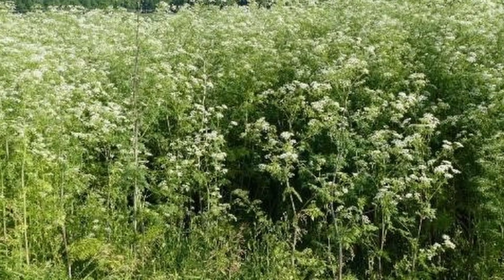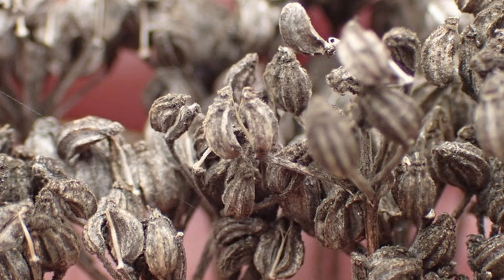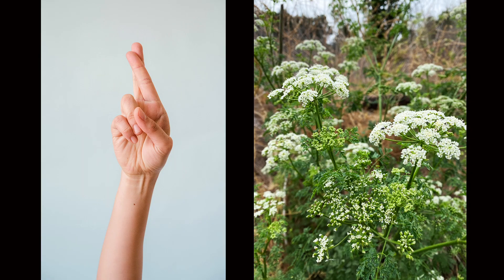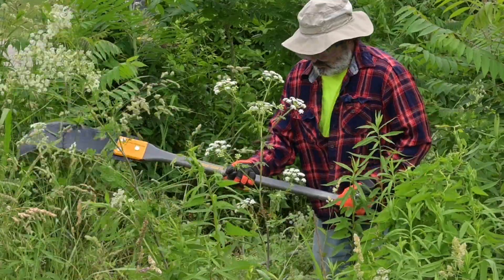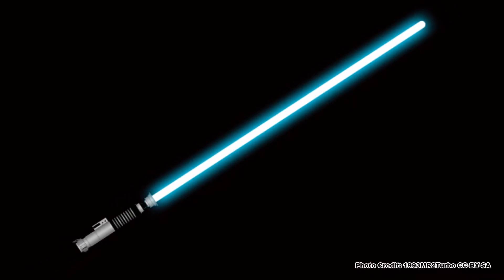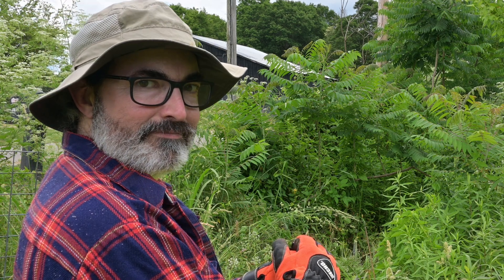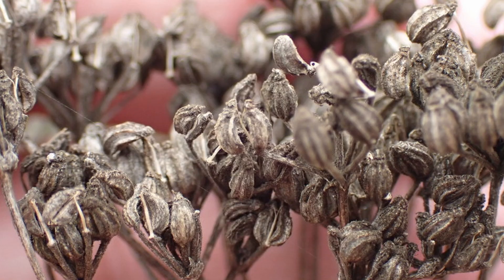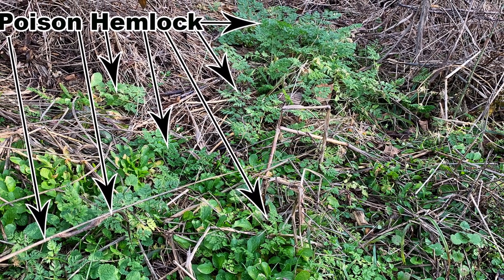Poison Hemlock Alert! How to Safely Control Flowering Hemlock☠️🌼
🧤🧤🧤🧤Don't get poison hemlock juice on you!

Poison hemlock, Conium maculatum, is a toxic, fast spreading invasive species that is found throughout North America. Once it starts to flower controlling it becomes more a matter of keeping it from going to seed and less about trying to kill it. Removing flowers from poison hemlock can be labor intensive but is a vital step in gaining the upper hand on this toxic scourge.

0:00 Introduction to Flowering Poison Hemlock (Conium maculatum) Control
0:13 What Will and What Won’t Work for Controlling Flowering Poison Hemlock
0:28 Precautions, Safety Measures, and PPE for Working with Poison Hemlock
0:54 Dos and Don’ts of Cutting Poison Hemlock Flowering Stalks and Proper Equipment to Use
1:58 How to Properly Dispose of Cut Off Poison Hemlock Flowers
2:33 Cleanup of Clothing and Yourself After Working With Poison Hemlock and Next Steps for Control of It